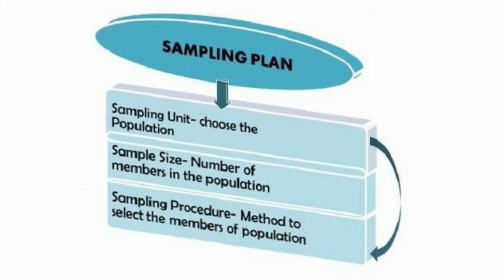SAMPLING PLAN | Knowledge Terms | Supply Chain || TOPIC 439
For Lecture to understand What is Supply Chain Management, and for more lectures on Supply Chain Management and Logistics,

Its definition and brief introduction. A supply chain is a global network, used to deliver products and services, from raw materials to end customers through an engineered flow of information, physical distribution, and cash.

Pattabhi Raman
Founder/CEO and Chief Trainer